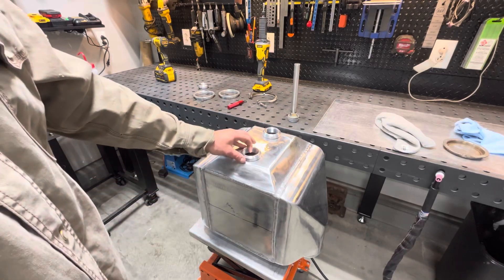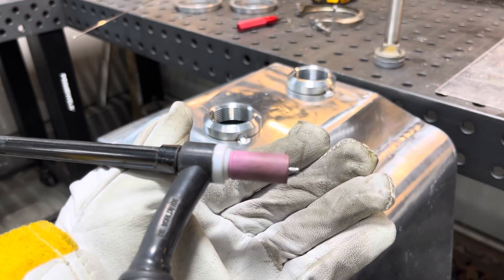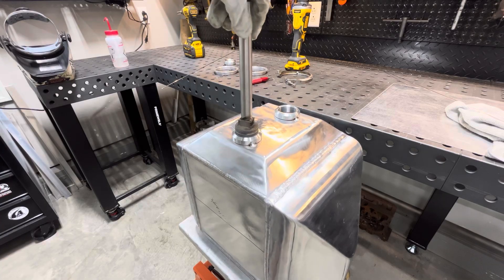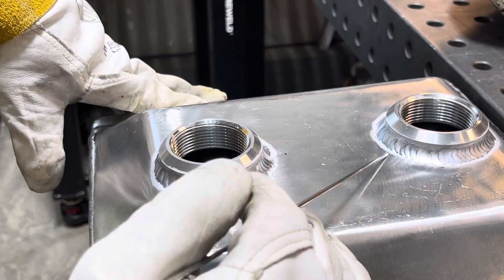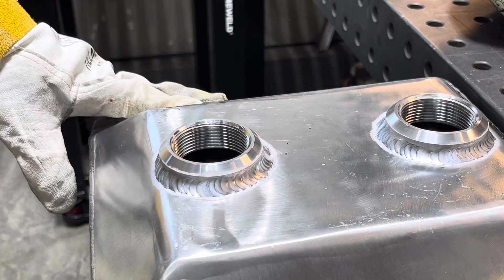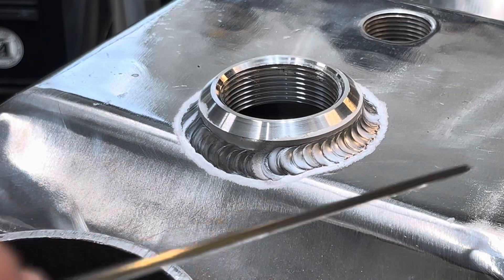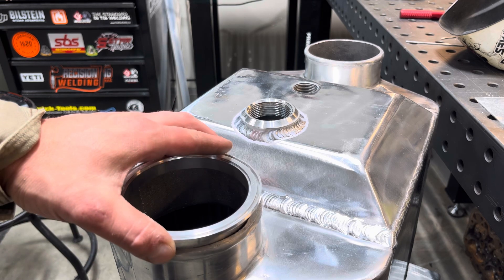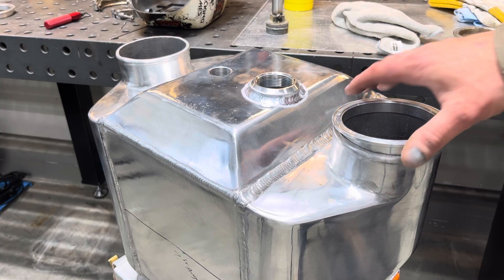How To Tig Weld 6061 Fittings Into A Cast Water To Air Intercooler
Tig welding aluminum bungs in cast aluminum intercooler